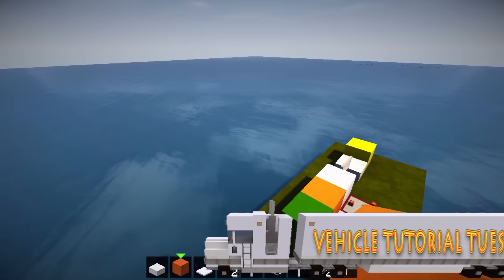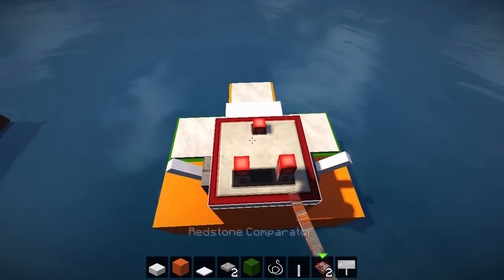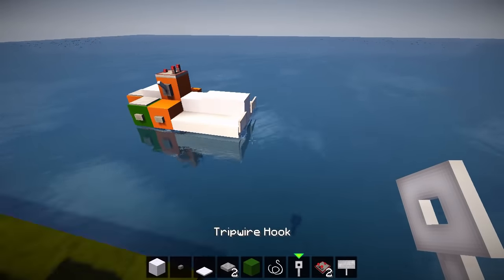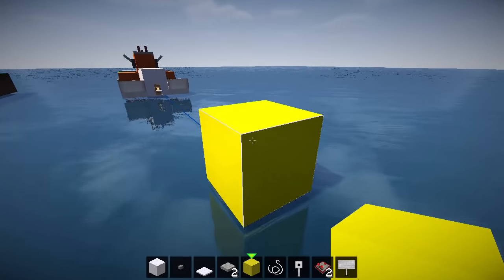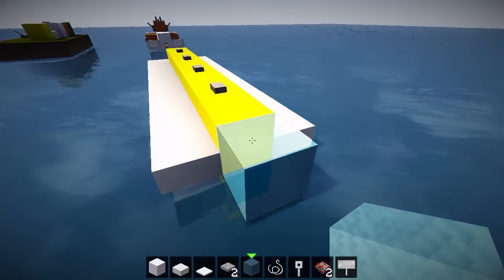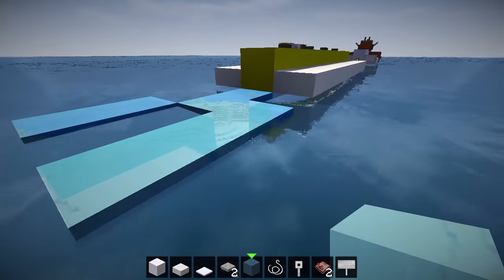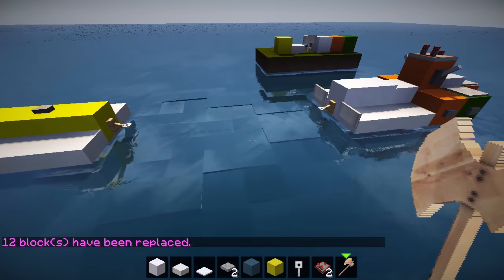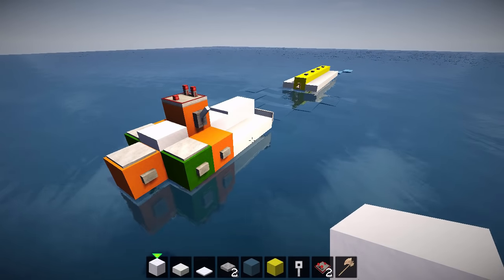Minecraft JETSKI- Vehicle Tutorial Tuesday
Minecraft Jetski Tutorial.  The creative builders have been busy again to make an amazing jetski
thanks to golgol1111 for the design!!

Cheap Minecraft Gear!
Wall Torch
7 inch Creeper
Steve Action Figure
Card Creeper Head
Lego 8-in-1 box
Mini-figure col. box
Animation rig
Animals pack of 6
lego - 'The Mine'

To play on my server you must be a guest first - this is called padawan - go to the website above and fill out the padawan application form.